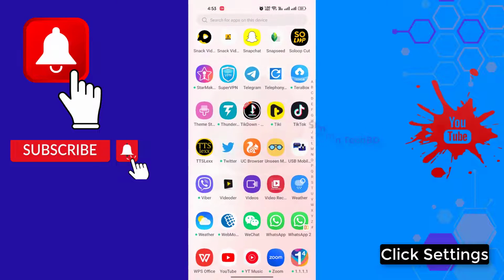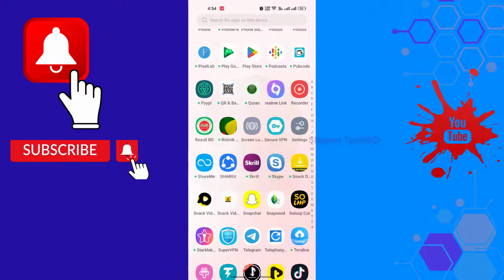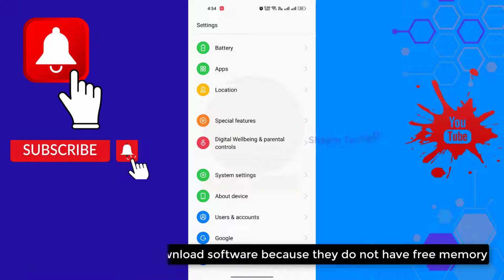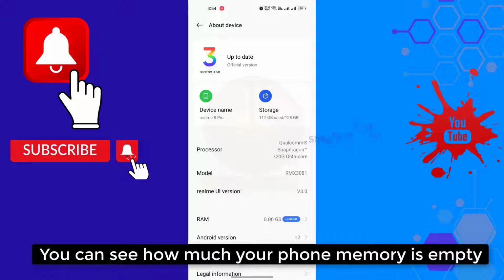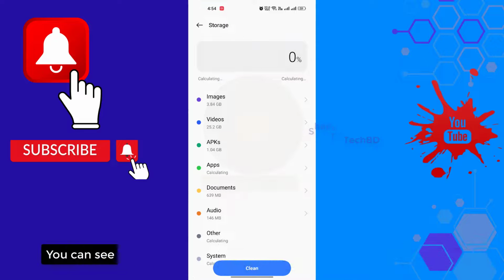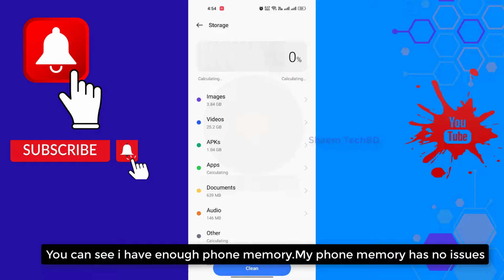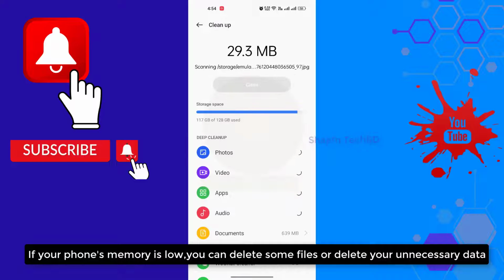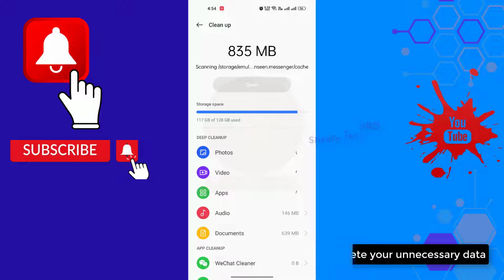How to Fix Truecaller App not Installed Problem in Any Android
Stay protected from robocallers and scammers with Truecaller. Our famous Caller ID tells you who is calling you and why, so you can decide whether to pick up the call or not. Use the Powerful Dialer for reverse number lookup and to call friends and family in your contacts. Truecaller will also identify and warn you about robocallers, scammers, fraudsters, telemarketers and other unwanted or unknown phone numbers. The Advanced Spam Detector will automatically block and protect you from unwanted calls and SMS. To help you stay safe, the phone numbers on this spam list are updated in real time by millions of users worldwide.
Truecaller Assistant: The smartest call screening and voice-based virtual assistant available:
- Save time and add a new level of spam detection with the AI-powered Assistant that answers your calls.
- Assistant uses machine learning and speech to text technology to ask questions to the caller, helping you find out who they are and the reason for the call.
- The Assistant is able to tell with more than 90% accuracy if the call is spam, scam, robocaller or not, helping you decide whether to answer or reject the call.
World Class Spam Call Blocker & Spam Detector:
- Block spam + scam calls and SMS - The Caller ID Identifies numbers and the spam call blocker auto-blocks telemarketers, robocallers, scammers, fraud, sales, and more
- The phone numbers on the spam list are updated by millions of people across the world in real time, helping you block spam calls, robocalls and fraud
- Advanced call blocker for blocking spam calls from countries, similar phone number sequences, robocallers, unknown numbers, telemarketers and more!
Powerful Caller ID & Dialer with Reverse Number Lookup:
- The leading Caller ID shows who is calling, even if the phone number is not in your contacts
- The Caller ID will tell you if an unknown caller is a business or spam phone number, allowing you to block spam calls.
- Use Truecaller Voice (VOIP) calling to talk to your friends on Truecaller for free
- Robocallers, spammers and scammers are identified in the Caller ID
- Video Caller ID - delight your friends and family on Truecaller with a short selfie video when you call them next
- Reverse Number Lookup with Truecaller’s powerful Dialer - lookup phone numbers to find the name of the person
- Search for phone numbers with the Dialer and avoid the guesswork before you call.
Messaging
- Use Truecaller as your main text messaging app to send and receive, schedule future messages, and more. Or, avoid SMS fees by using chat instead!
- Automatically identify + block every unknown, spam, scam or telemarketing SMS
- Automatically organized tabs for your text messages - Personal, Important, Other, and Spam